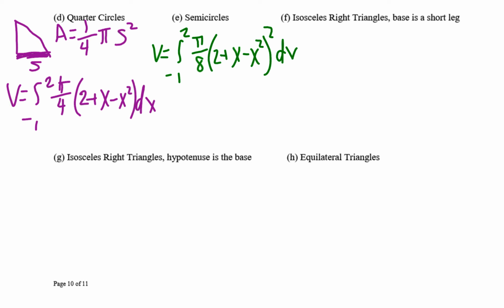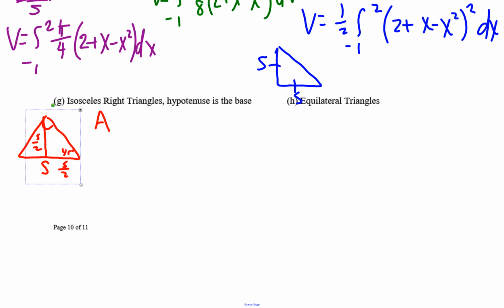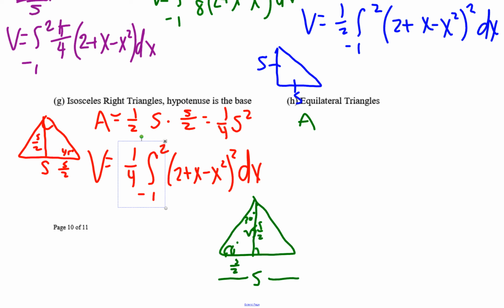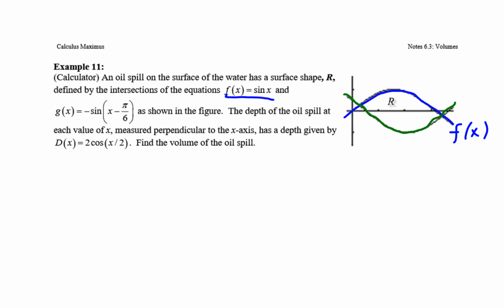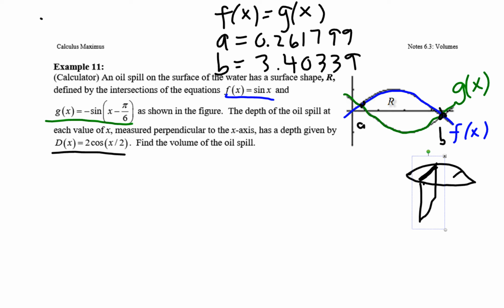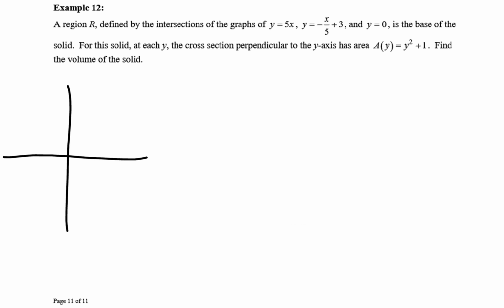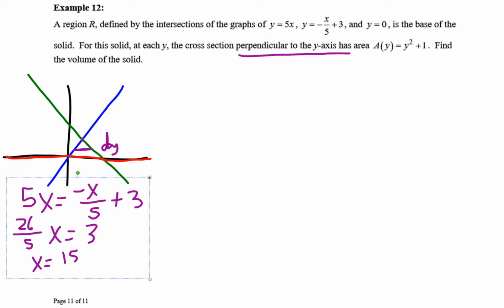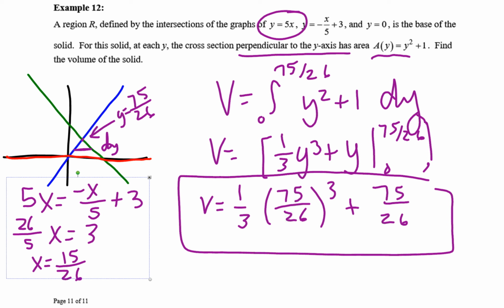6.3 Volumes - Examples 10f to 12